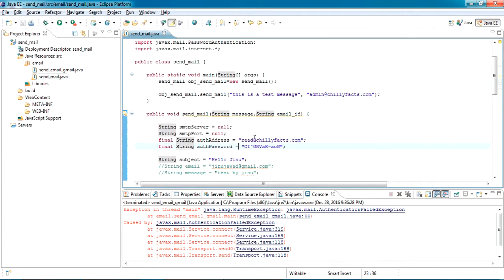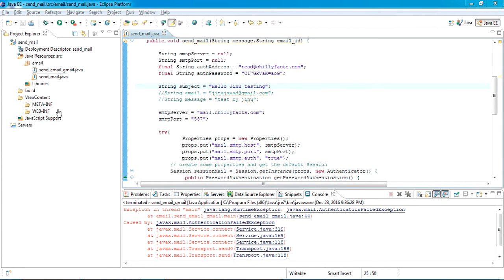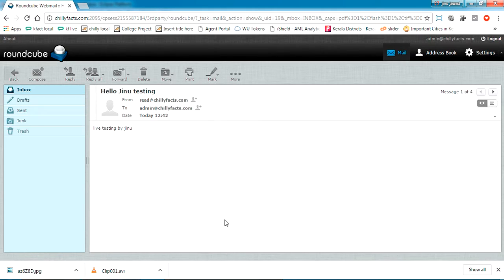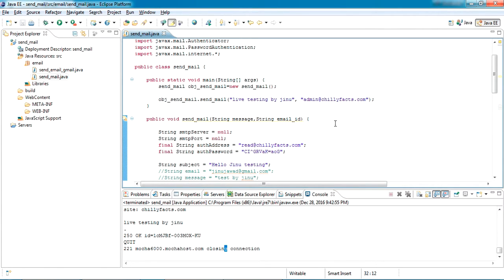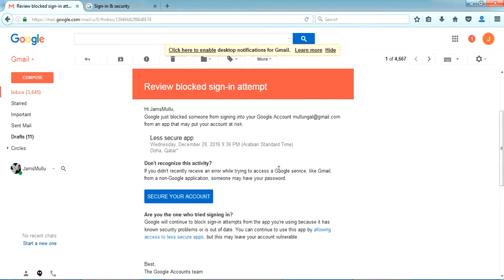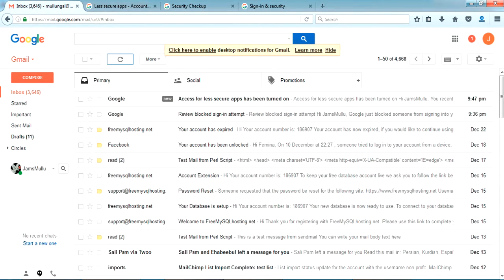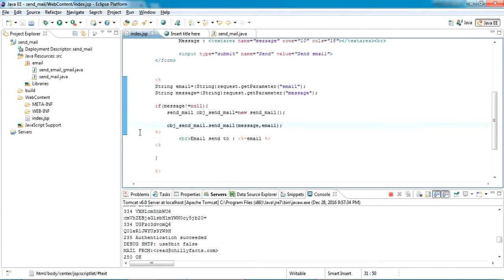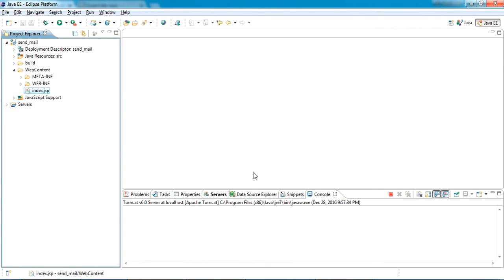Send Email Using Java J2EE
The jar files required for the project is present in lib folder in WEB INF